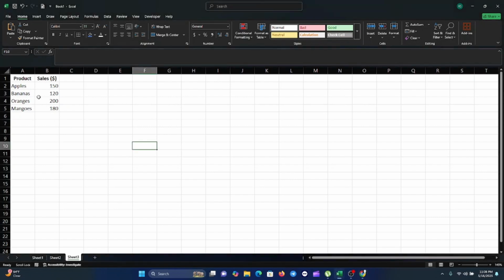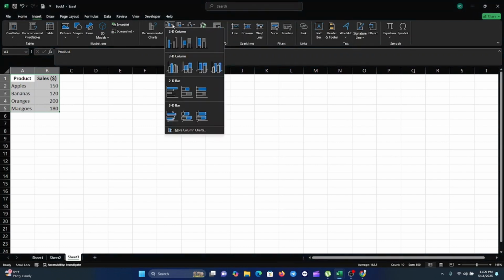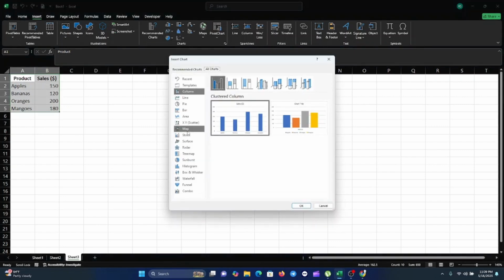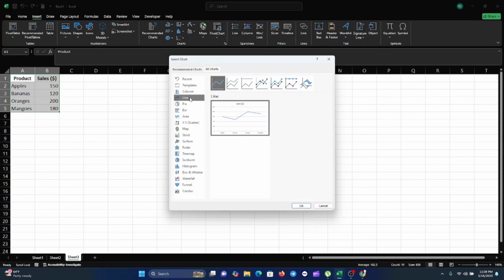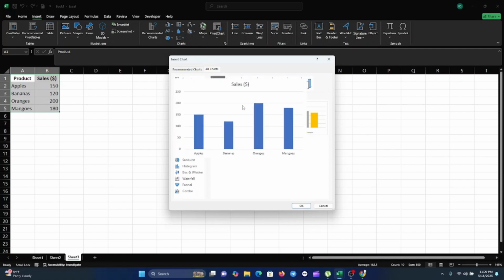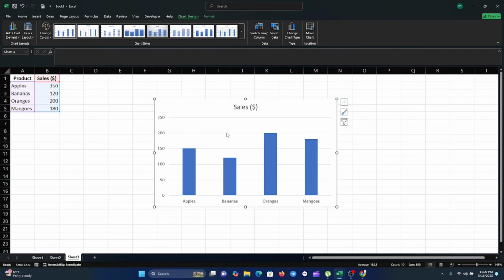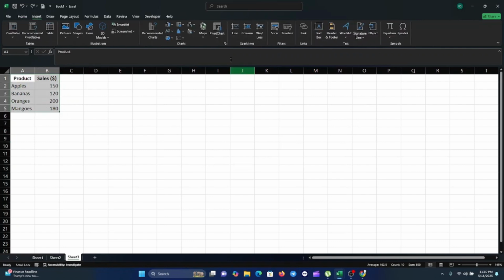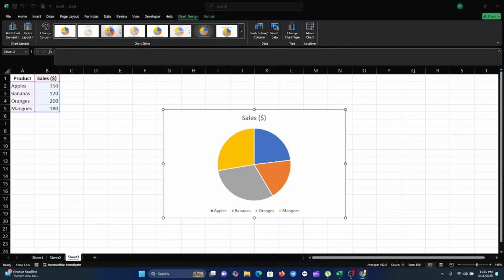How to Make Bar & Pie Charts in Excel | Easy Excel Graph Tutorial for Beginners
🎯 Want to turn your data into stunning visuals in Excel?
In this beginner-friendly tutorial, you’ll learn step-by-step how to create bar charts and pie charts in Excel to clearly visualize your numbers and impress your audience.

✅ Ideal for students, professionals, and anyone learning data visualization in Excel.

🔎 In this video:

How to create bar charts in Excel

How to make pie charts

Choosing the right chart type

Tips for customizing chart colors and labels

💡 Bonus: Learn how to make your charts look more professional and easy to read.